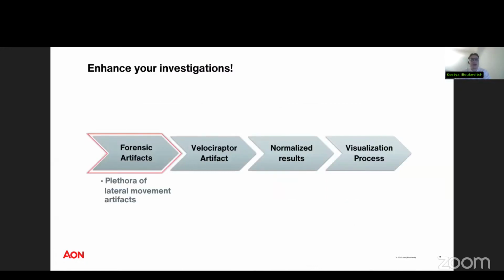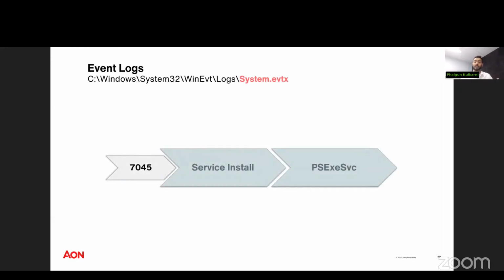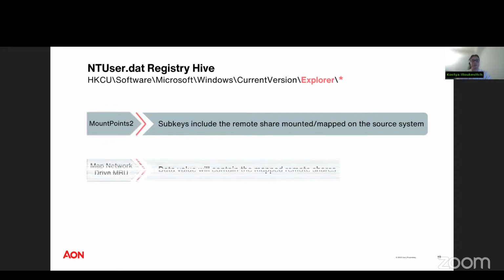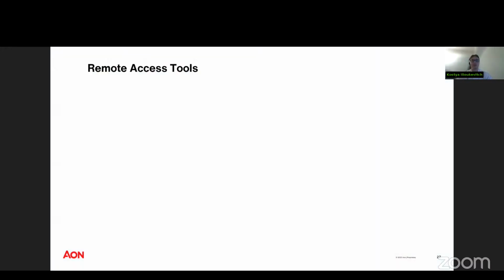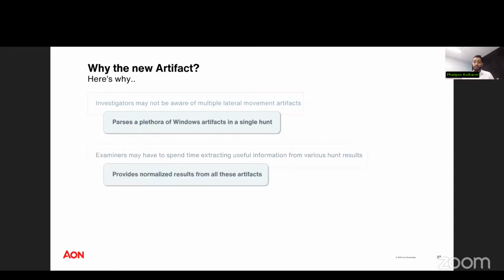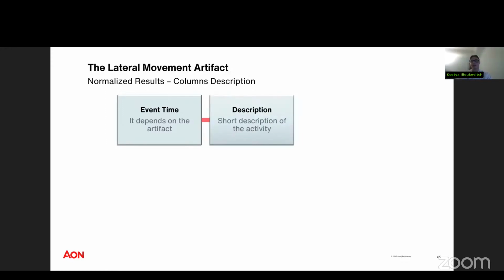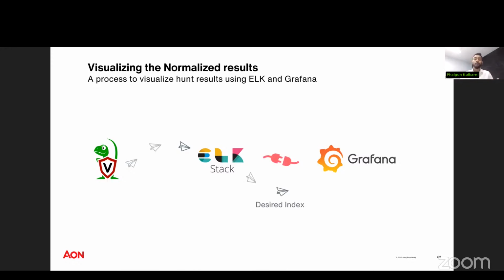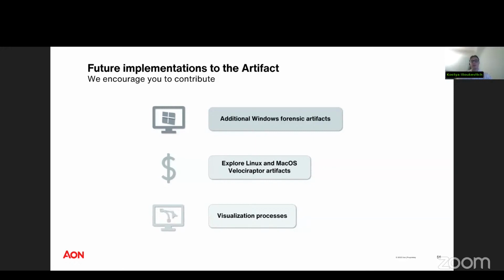VeloCon 2023: Tracing the Footsteps: A Bird’s Eye View of Lateral Movement Using Velociraptor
Tracing the Footsteps: A Bird’s Eye View of Lateral Movement Using Velociraptor
By: Phalgun Kulkarni - DFIR Consultant And Kostya Ilioukevitch - DFIR Sr. Consultant, Aon

One of the commonly asked questions by stakeholders and major goals during an incident response investigation is to identify the systems accessed by the threat actor; in short, identification of “Lateral Movement.” Recently, our team has developed a new Velociraptor plugin that goes deeper into a broader set of lateral movement artifacts to provide examiners with more opportunities to detect threat actor movement during investigations.

Typically, forensic examiners rely on Windows Event Logs to identify lateral movement. While Windows Event Logs are a great source to identify such activity, there may be a chance that the events may have rolled over or certain event IDs are not enabled. Other artifacts such as Windows UAL, Shellbags, Windows Registry, application configuration files etc. can be utilized in addition to Windows Event Logs to provide a more holistic overview into lateral movement activity within a network.

This presentation focuses on: Introducing a brand-new Velociraptor plugin that provides a holistic view of lateral movement across the network. A process to efficiently visualize lateral movement across multiple systems.

This talk briefly discusses various Windows OS artifacts, including the artifacts generated by remote access tools like WinSCP, that can be analyzed using Velociraptor to identify lateral movement. We categorize the artifacts into inbound (destination system artifacts) and outbound (source system artifacts) access, making it easier to identify the type of access. Additionally, we introduce a new Windows lateral movement Velociraptor plugin that provides a better, data-rich, and contextual view of lateral movement. This plugin builds on the existing Windows.Packs.LateralMovement hunt by adding more data such as the time, source host, destination host, and application while supporting a more diverse set of artifacts such as Windows UAL, Shellbags, Windows Registry ,and application configuration files. Finally, we will also cover how to efficiently consume the output generated by this plugin through tools that support data visualizations.

Future implementations:

The current implementation of this plugin includes artifacts from Windows systems. It can be further enhanced by including lateral movement artifacts from Linux environments.

Attendees will gain:

Knowledge about various lateral movement artifacts present on Windows OS (including Remote Access Tools artifacts), which can be utilized to identify the affected systems and Threat Actor’s movement in a network. The ability to efficiently consume the data generated by our Velociraptor plugin through data visualizations.